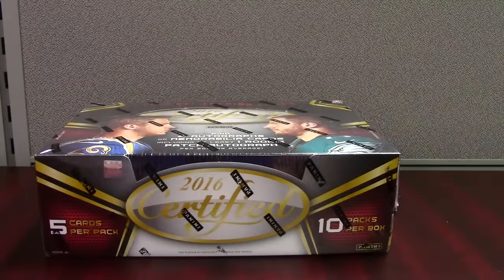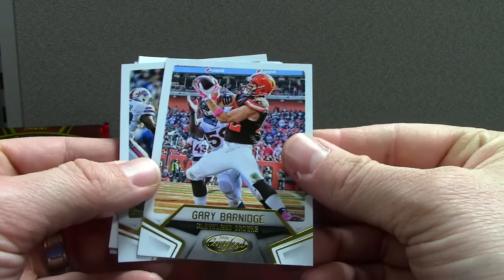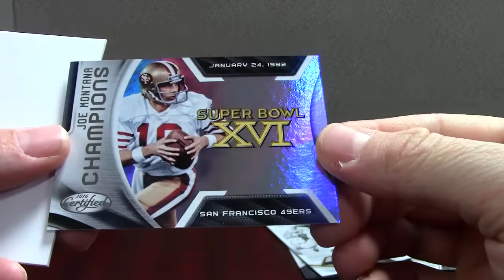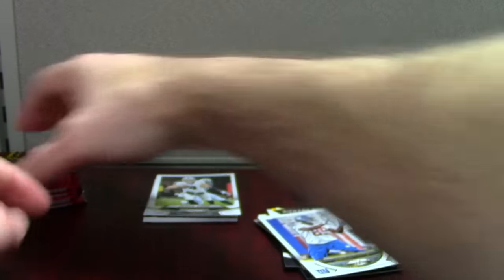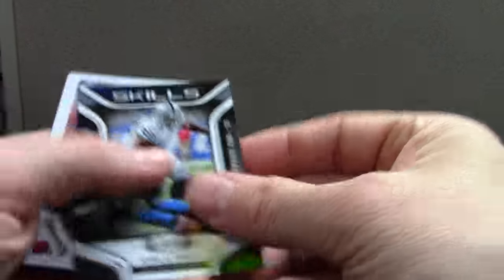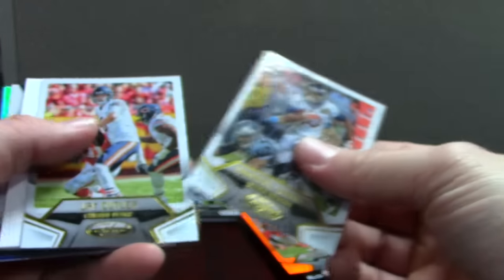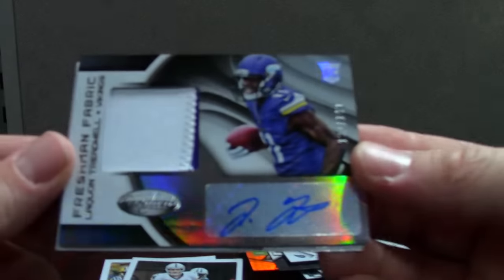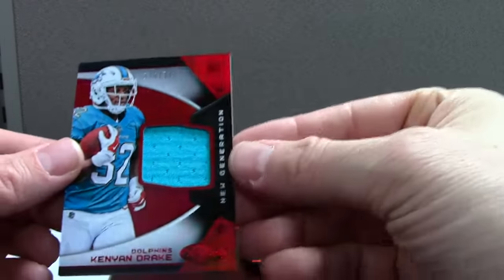2016 PANINI CERTIFIED FOOTBALL HOBBY BOX BREAK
A REALLY FUN PRODUCT FOR $79